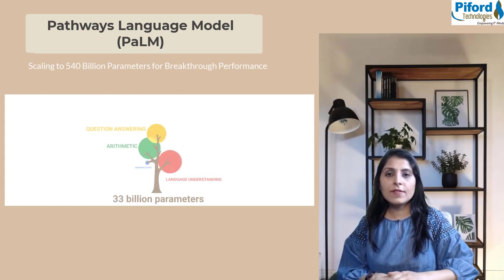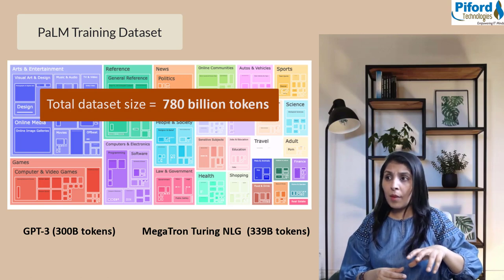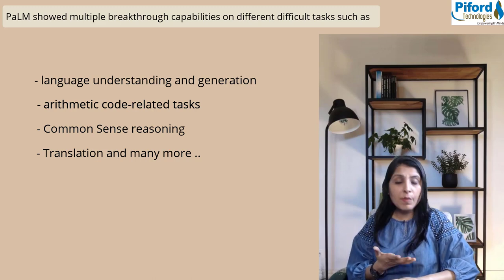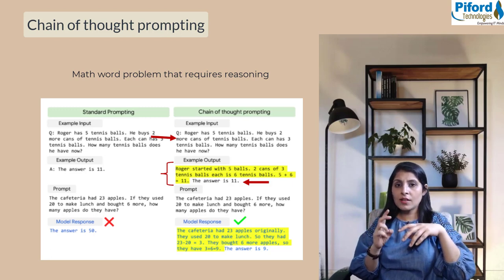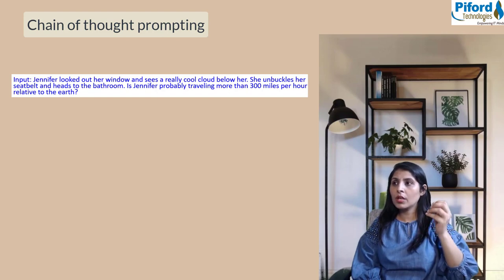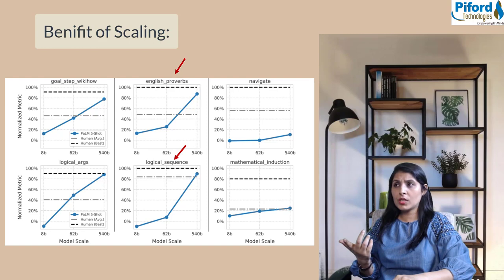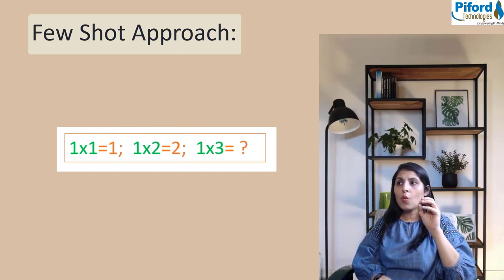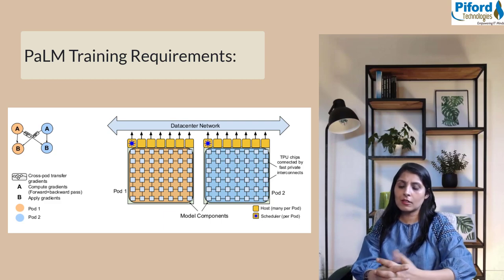Pathways Language Model | PaLM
In this video, I will talk about Google’s new large language model : Pathways Language Model and PaLM for Short. It is trained on 540 Billion parameters.

This model can perform many natural language processing tasks:
• Generating code from text
• Answering Math word problem
• Explaining a joke
• common-sense reasoning,
• translation, and many more

Total dataset size of PaLM is 780 billion tokens.

The training dataset of PaLM consist of a high-quality web documents, Social media conversations , books, GitHub code, Wikipedia, and many more with a “lossless” vocabulary.

PaLM showed multiple breakthrough capabilities on different difficult tasks such as
• language understanding and generation,
• multi-step arithmetic code-related tasks,
• common-sense reasoning,

Pathways Language Model (PaLM) uses a technique called chain of thought prompting to do complex tasks like solve math word problems